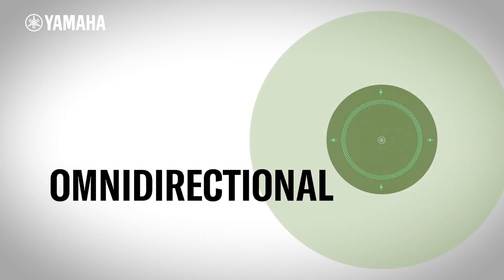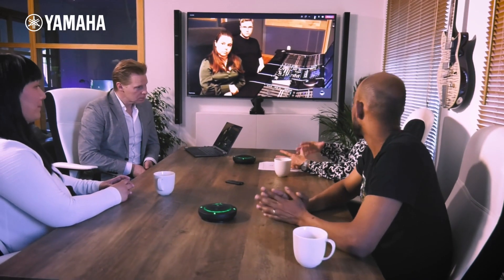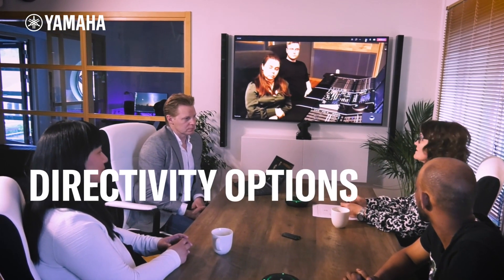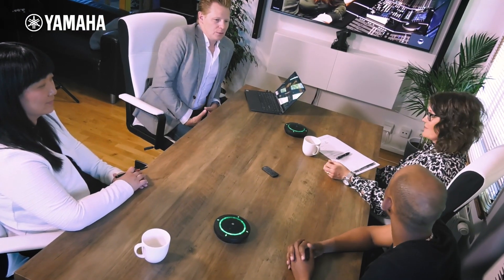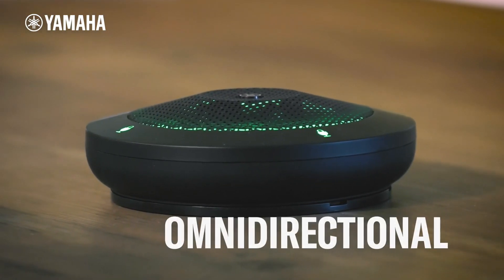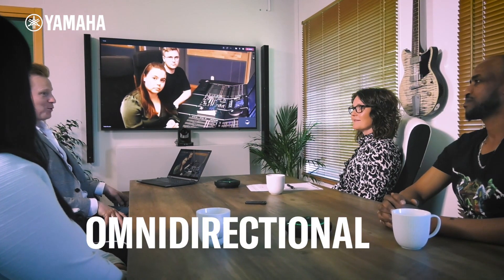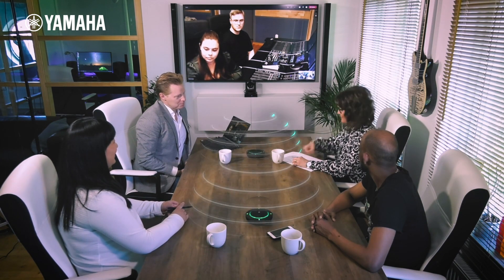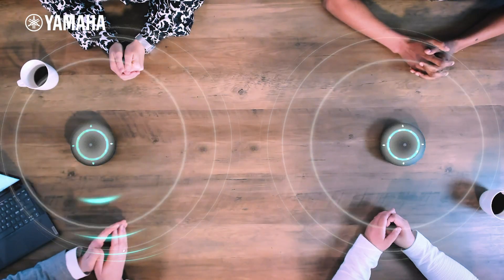RM-TT Omnidirectional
'Learn how RM-TT Omnidirectional microphone works, and what types of meeting it is ideal for.